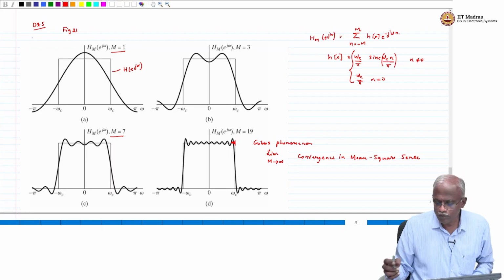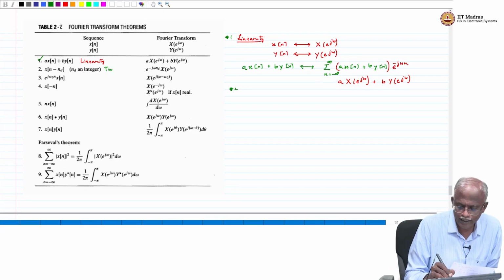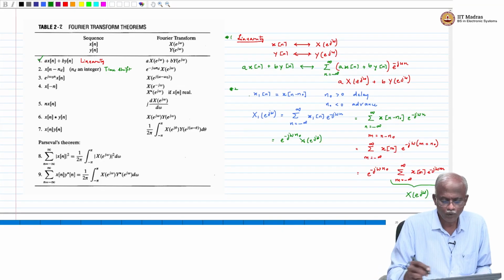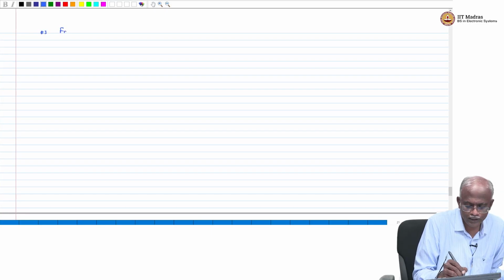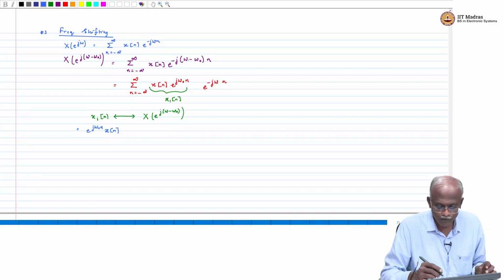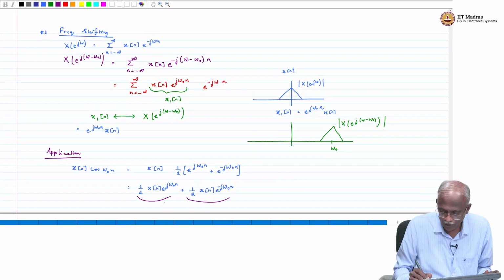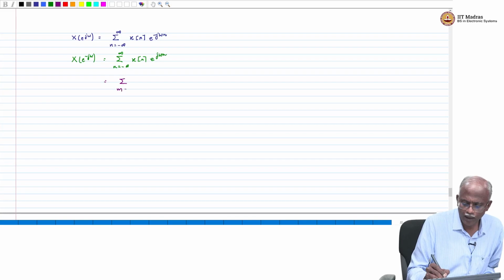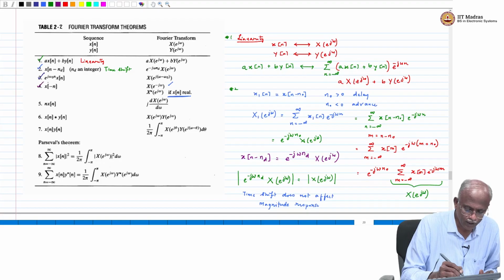5.8 : DTFT Theorems/Properties: Part 1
Video Overview
 This video provides an in-depth exploration of essential Fourier Transform properties: Linearity, Time Shifting, Frequency Shifting, and Time Reversal. These properties are fundamental in signal processing, enabling the analysis and manipulation of signals in the frequency domain.
 Linearity: The Fourier Transform is linear, meaning that the transform of a weighted sum of functions is the weighted sum of their transforms.
 Time Shifting: Shifting a signal in time corresponds to a phase shift in its frequency spectrum.
 Frequency Shifting: Multiplying a signal by a complex exponential in the time domain shifts its frequency spectrum.
 Time Reversal: Reversing a signal in time inverses its frequency spectrum.
 Understanding these properties is crucial for analyzing and designing systems in various applications, including communications, audio processing, and control systems.